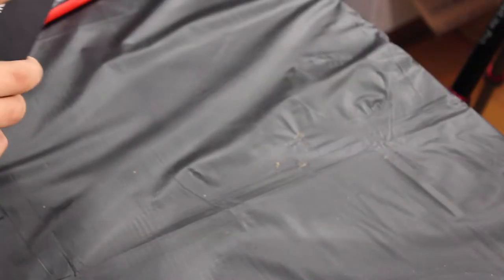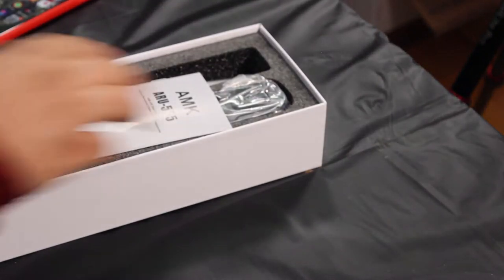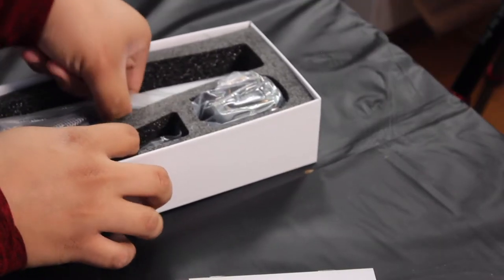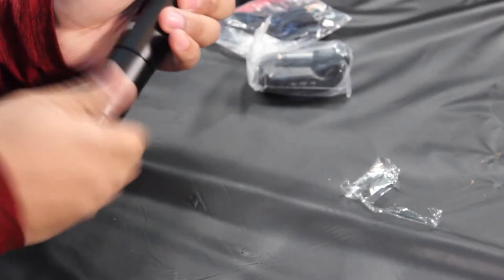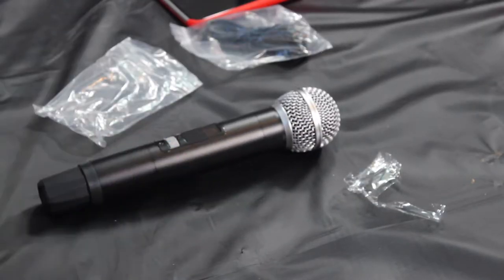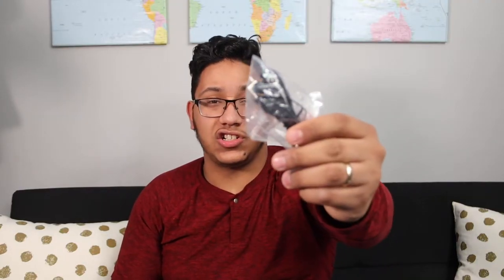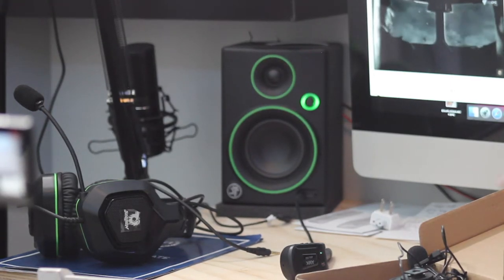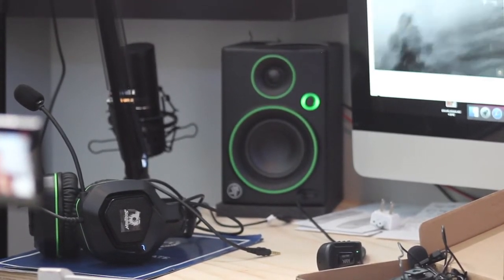AMK Mini Wireless Microphone System REVIEW | Tech Today by Cesar Suarez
Review Day:
Amazing easy to carry wireless microphone Great for interview videos and karaoke. I have review many microphones and what I love about this one is how compact it is. It’s a plug and play product little effort to set up and easy to use. I recommend it. Link is below.

AMK UHF CORDLESS MIC

* FILMING GEAR
Main Camera
Main Lens
Point and Shoot Camera
Go Pro